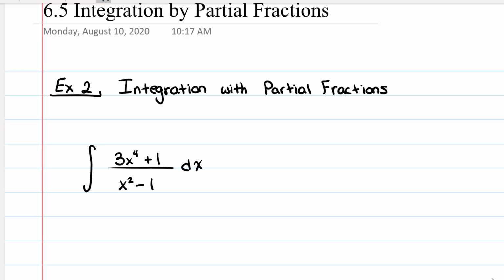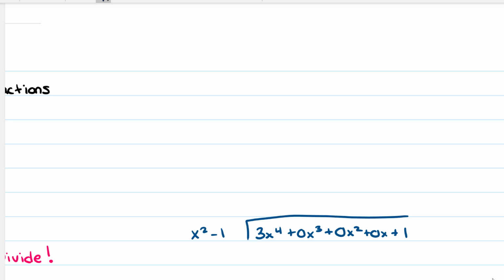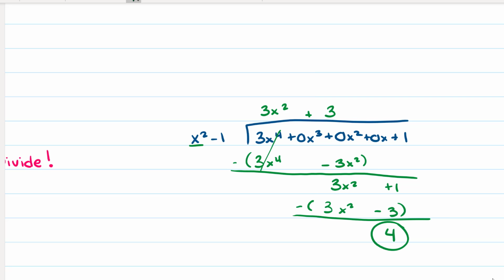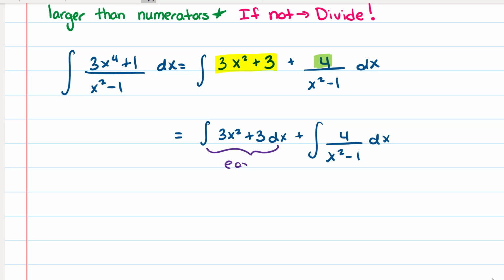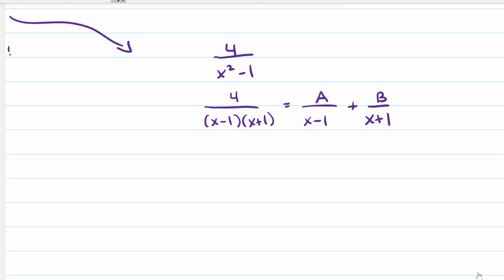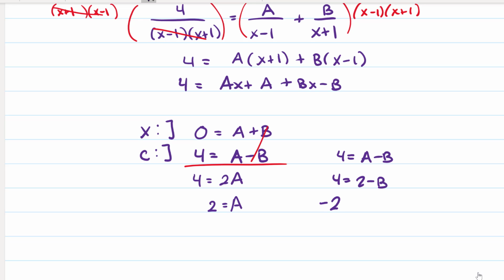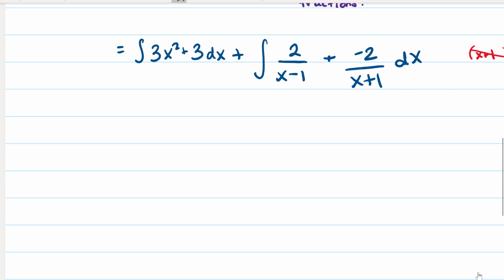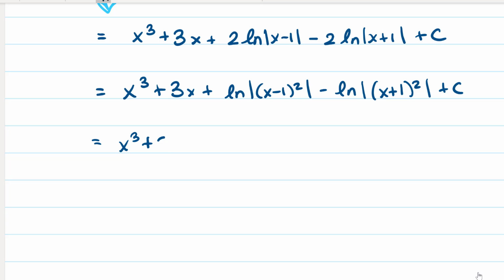6.5 Example 2